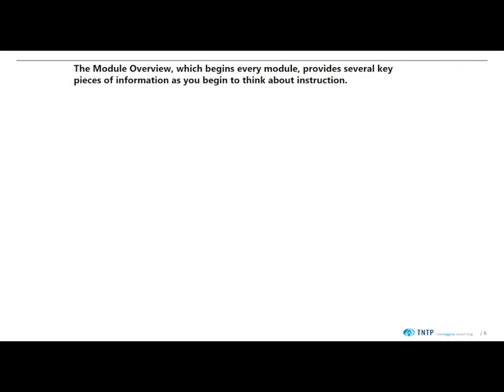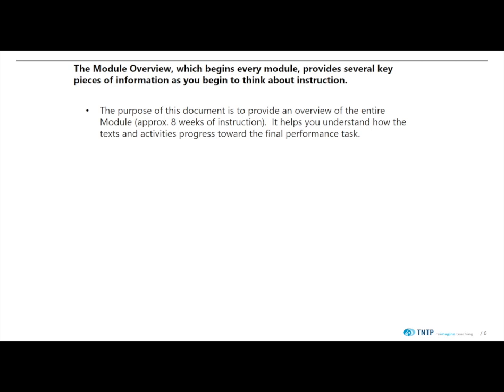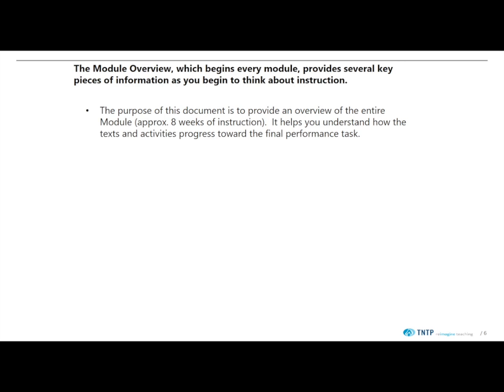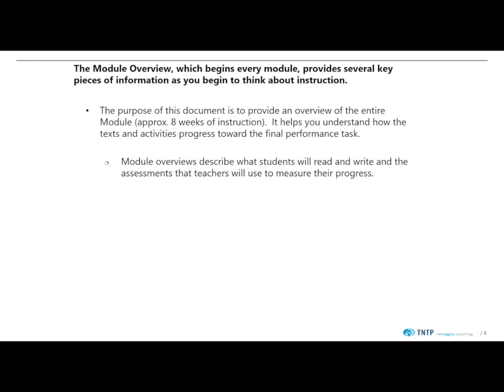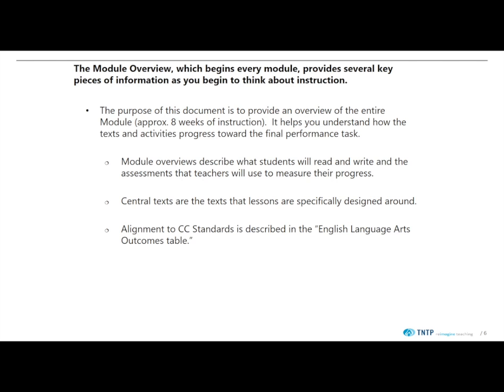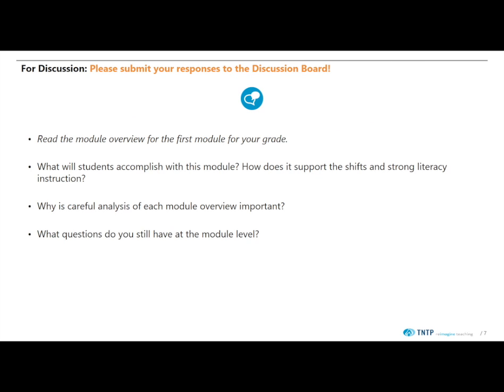LIFTed. EL Part Three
L.I.F.T.ed. present accessing your EL Language Arts Curriculum 3-8, part 3